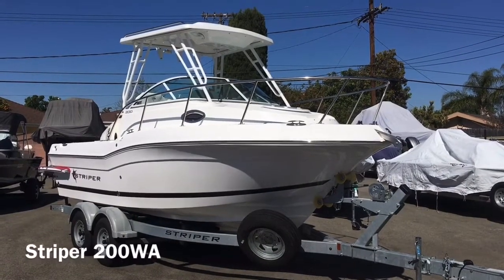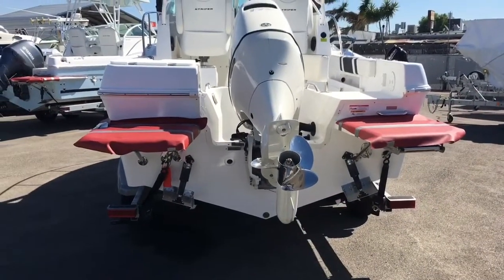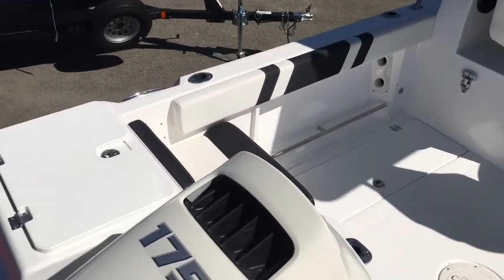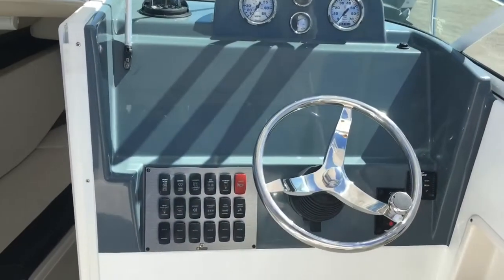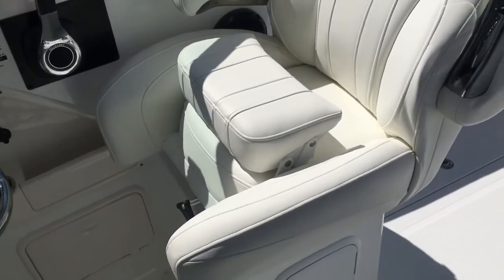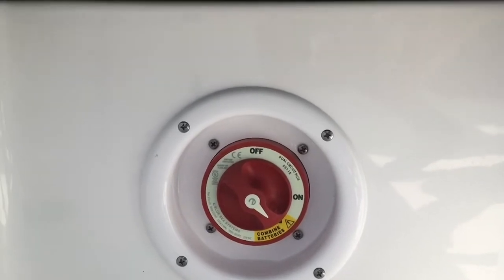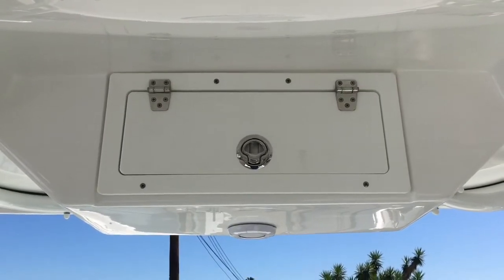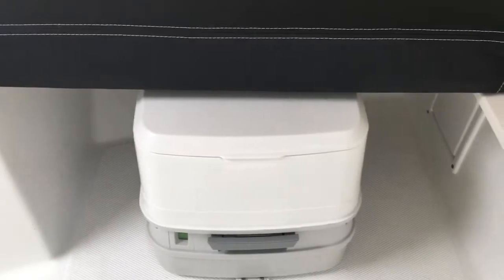Striper 200WA 175 Suzuki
2020 Striper with 175hp Suzuki